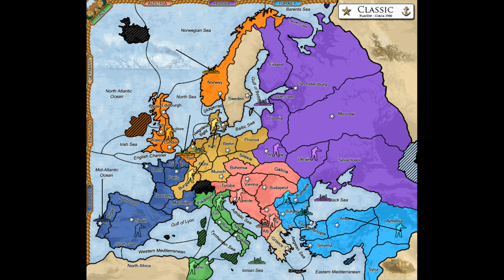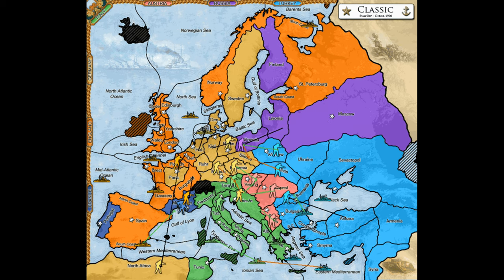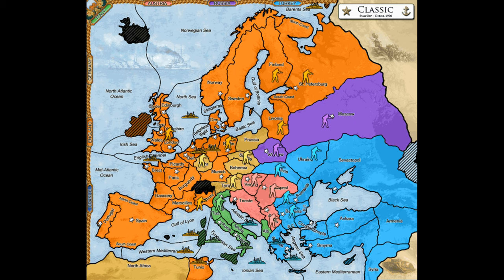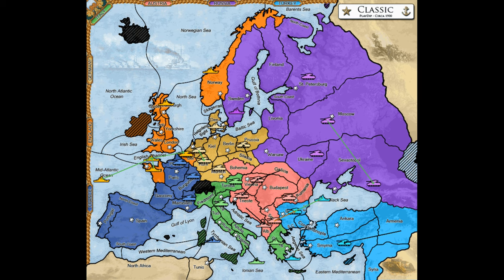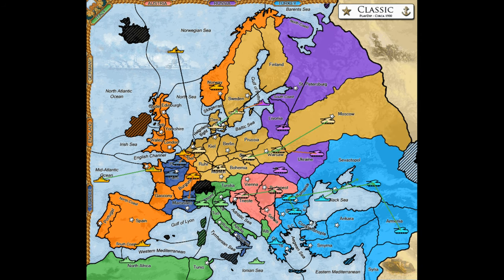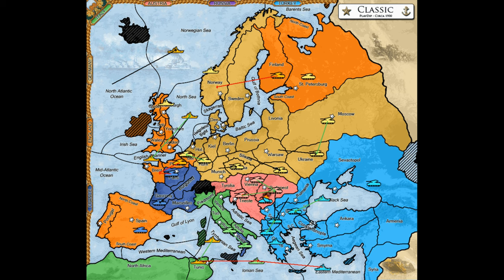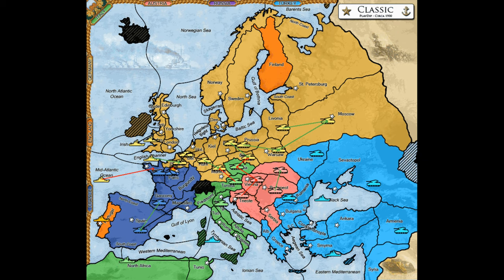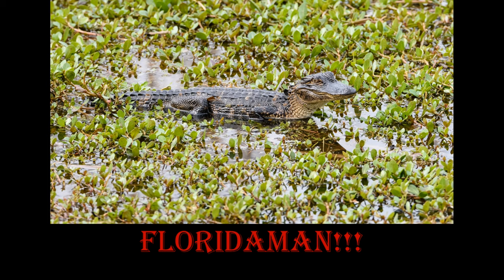The Anglo-German Alliance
This is my video assessing the viability of the Anglo-German alliance.
Who benefits? Who suffers at the hands of the alliance? Should you try this at home?

And credit for any subtitles belongs to Perygl, for Romanian, to pompodopompom, for French, and to Sploack, for Italian.